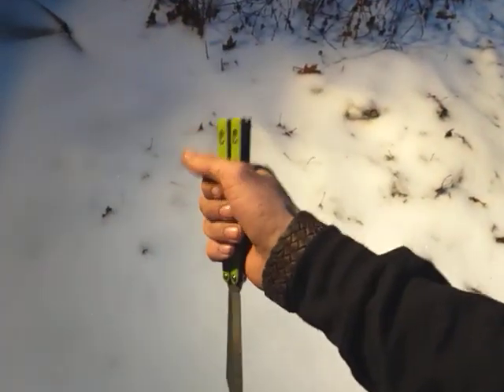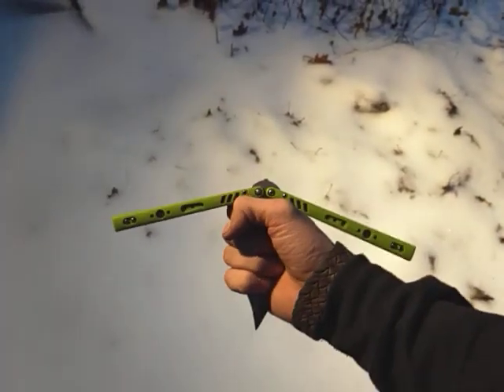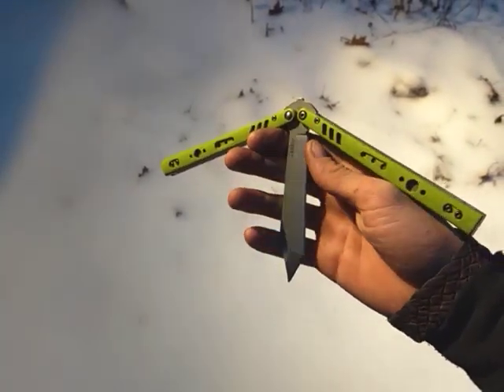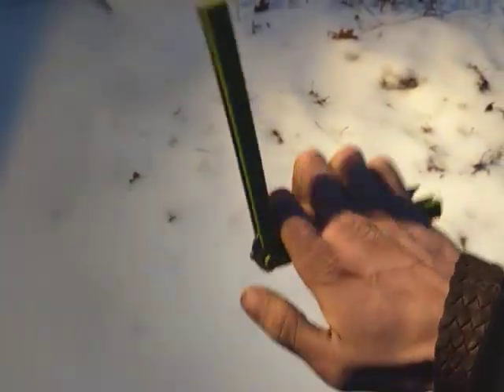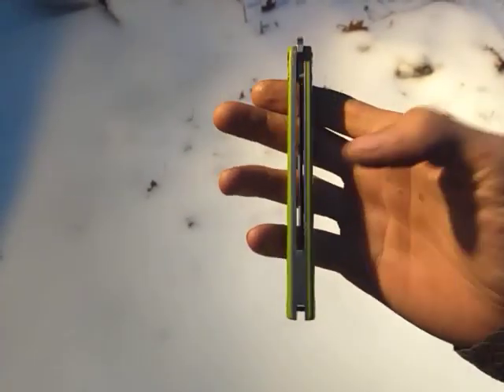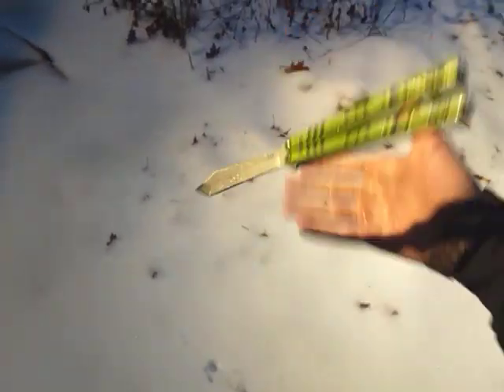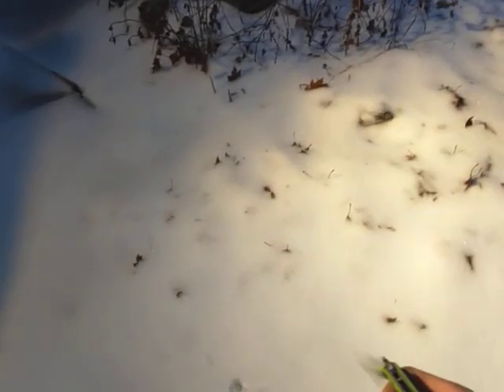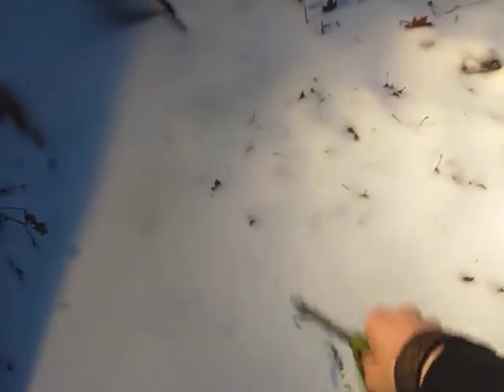Intermediate balisong tutorial: bladefan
So, my flipping in this video was basically trash, but I think y'all get the idea.
I.J.